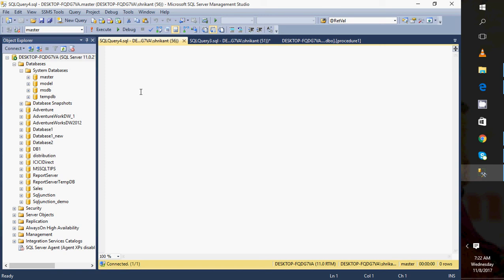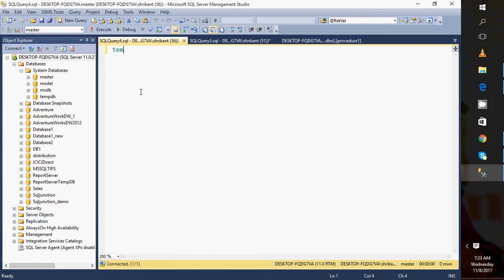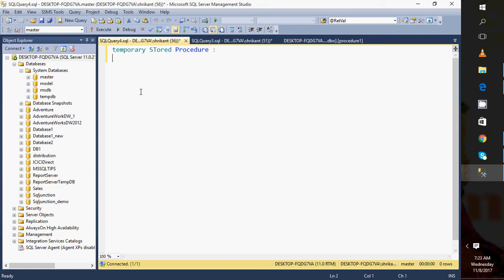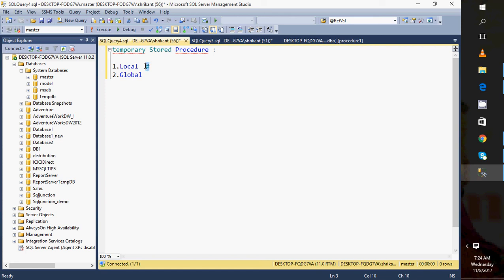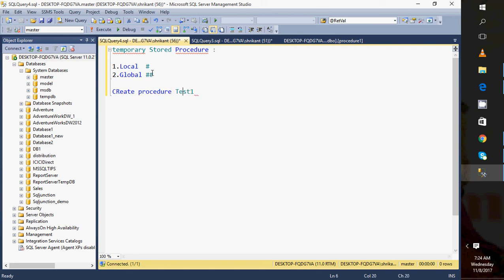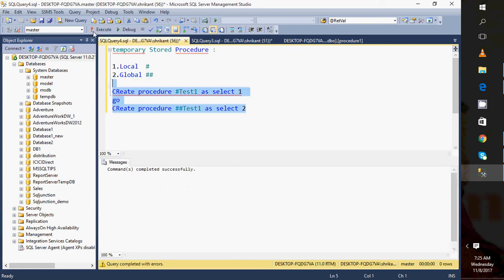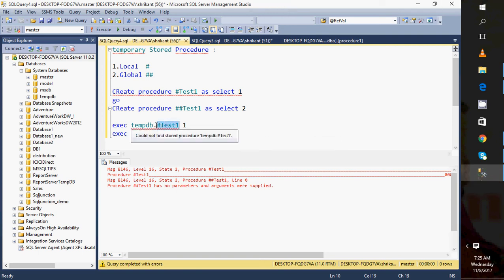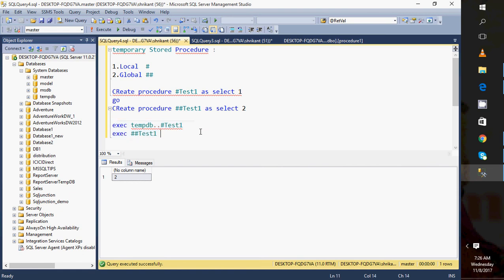temporary stored Procedure in Sql server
we can create  temporary stored procedure  by two ways
1.Local and
2.Global